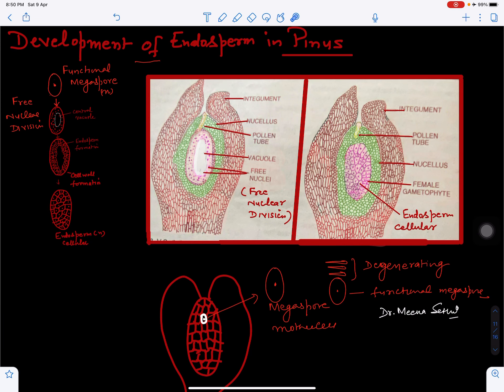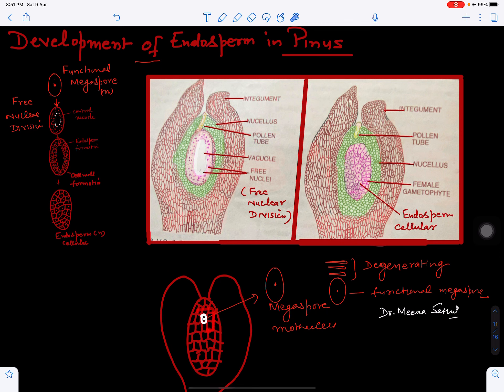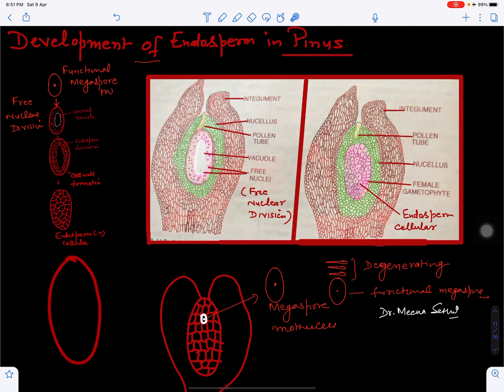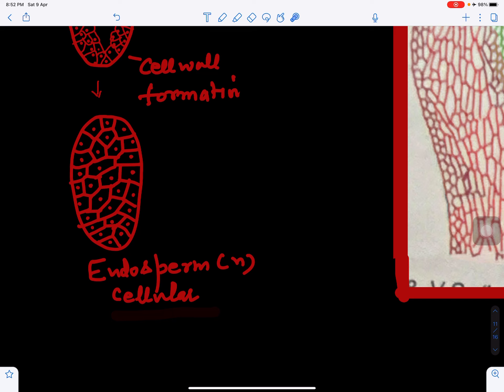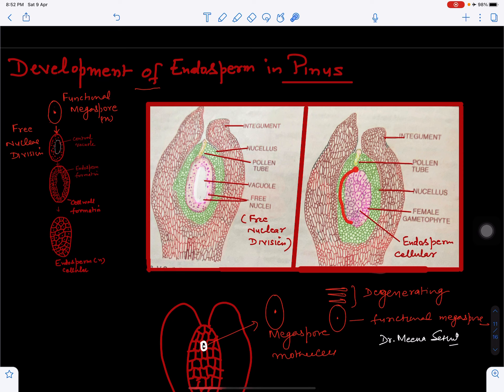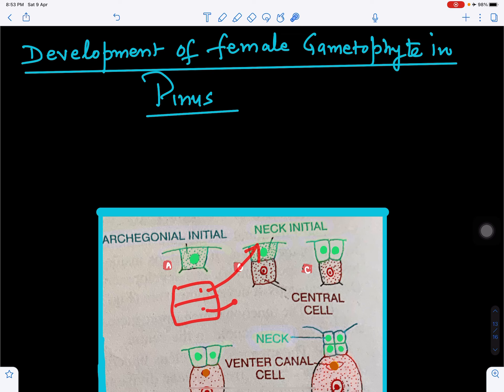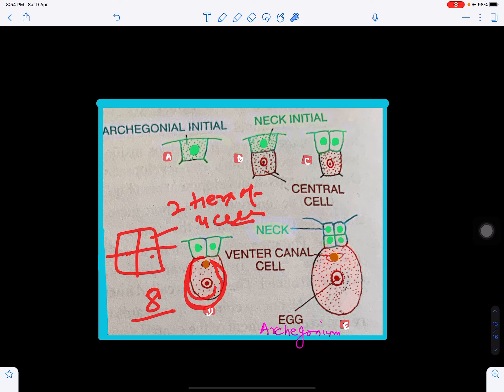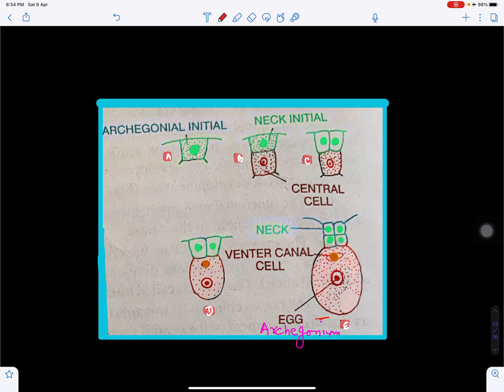Development of female gametophyte in Pinus